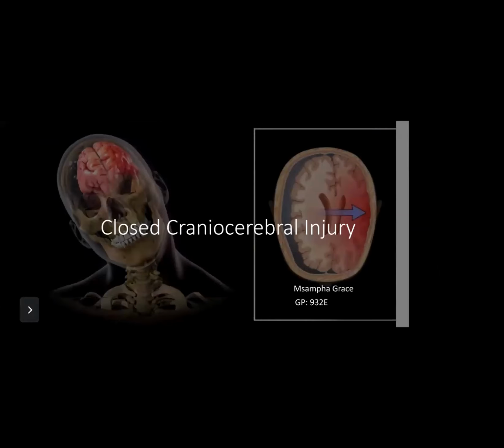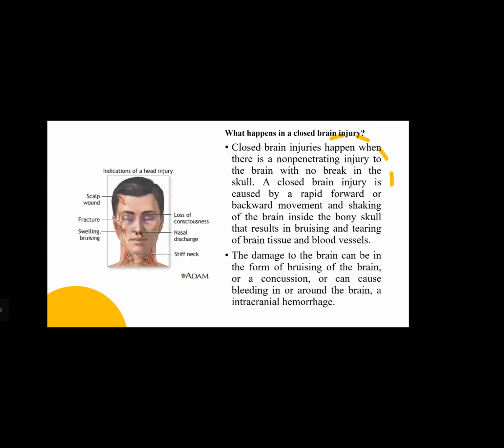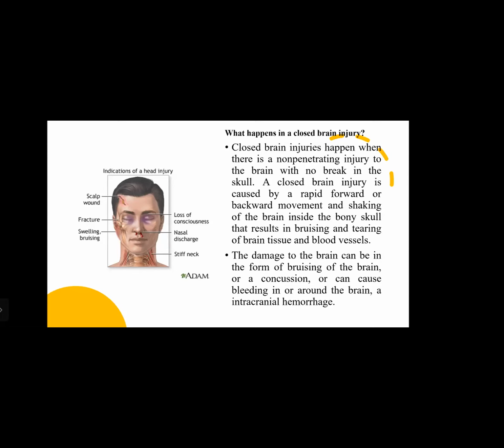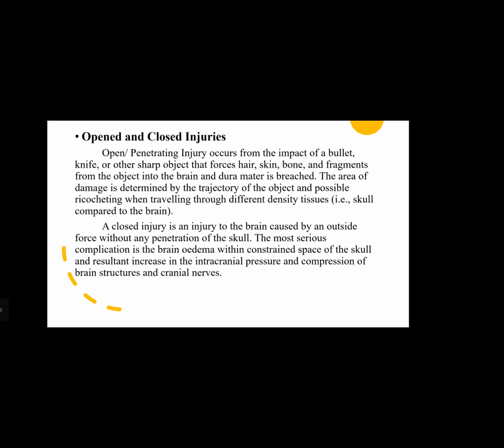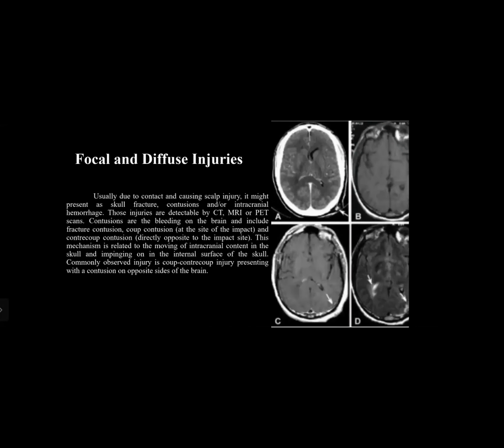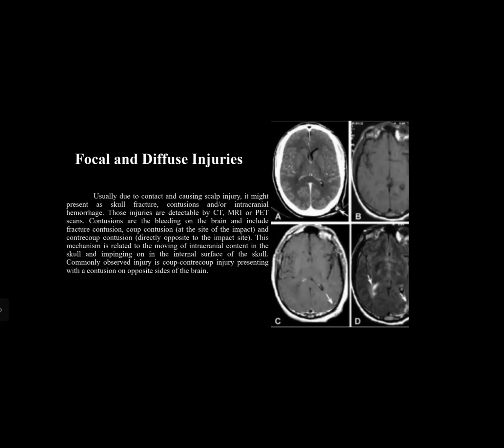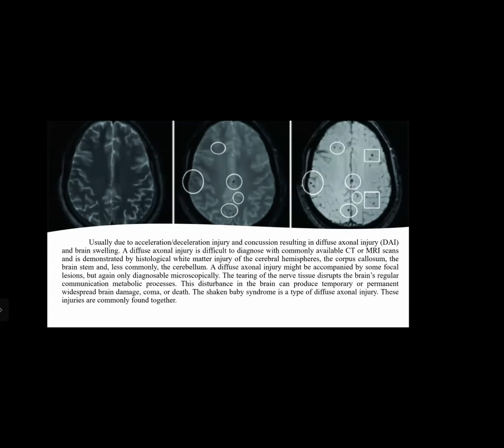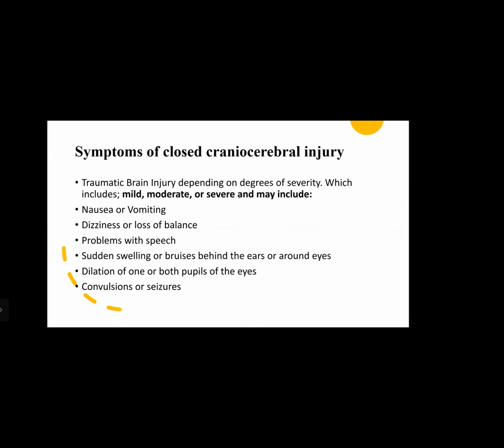closed craniocerebral trauma.